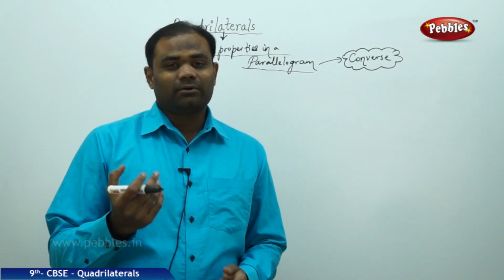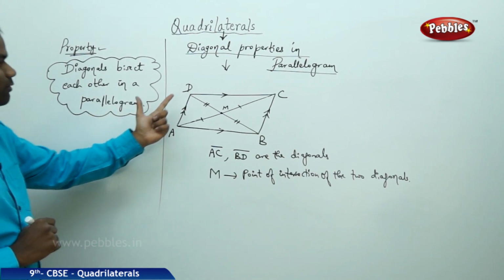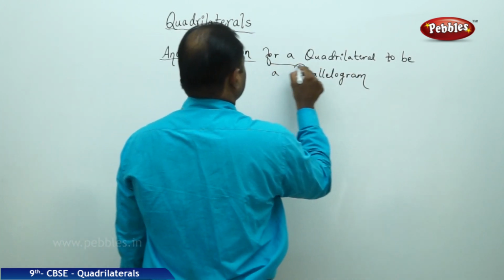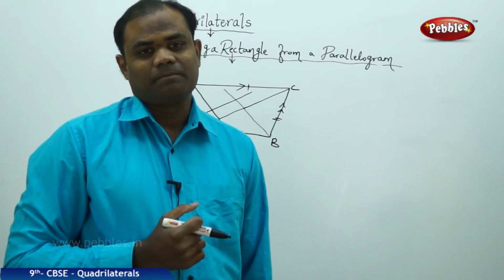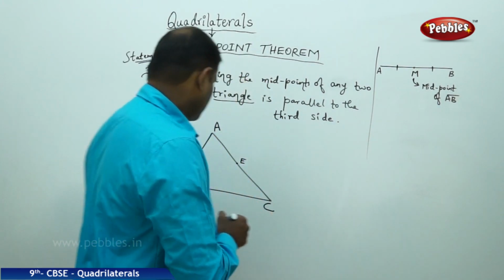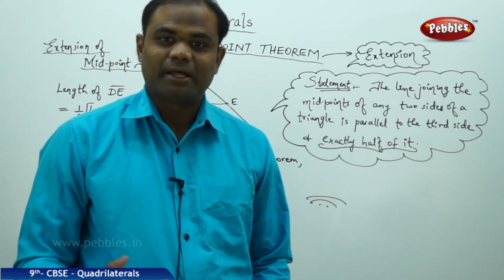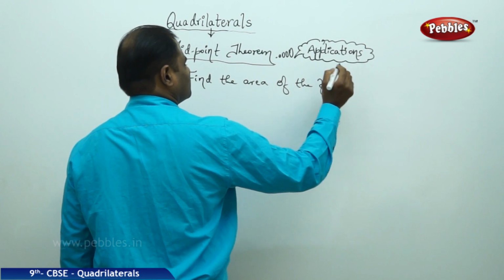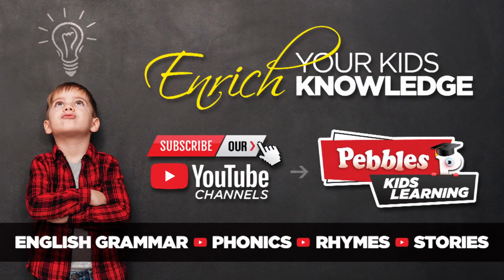CBSE Syllabus Class 9 Mathematics | Quadrilaterals | Part-3